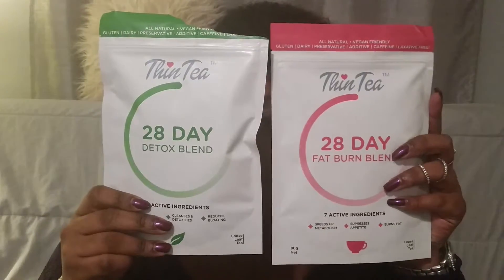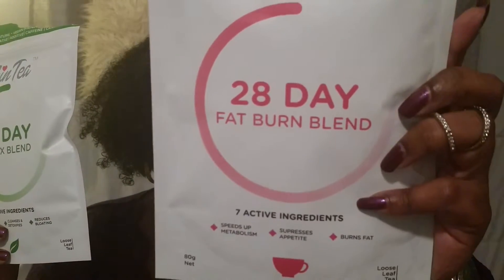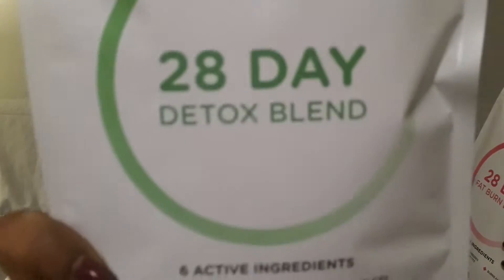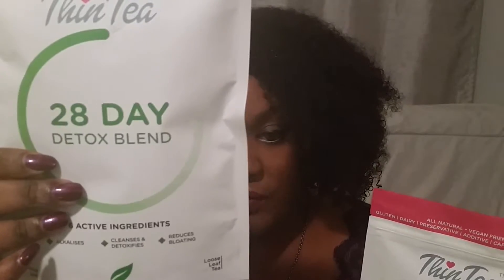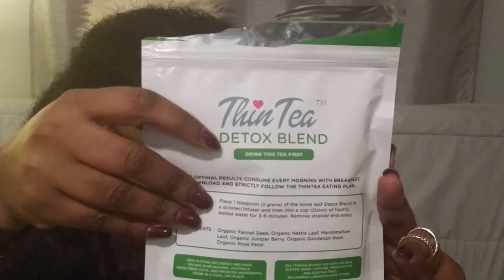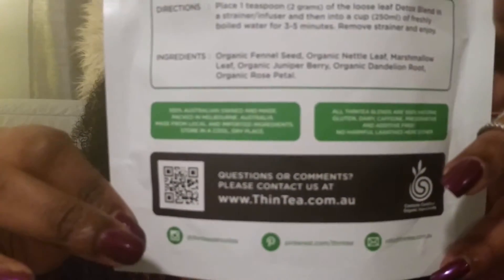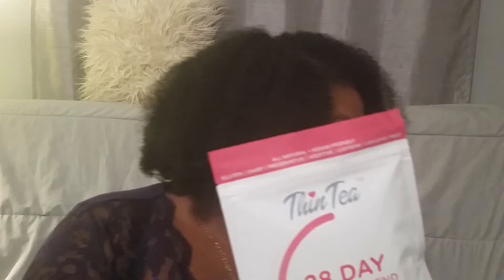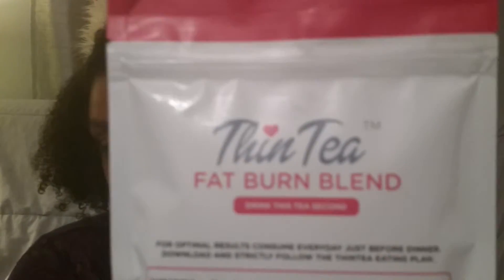Thin Tea 28 Day Detox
You're Awesome Thank You for Reading The Description Box

Hey Loves,  I just want to tell you guys about this product that I was introduced to while watching platinum D's channel check here out if you haven't this is her link:

I really like tea and I am looking to lose some weight so I figured I would give it a try.  if you are interested you can order your tea here, also the meal plan is free to review and download on their site, check it out:

Snapchat: Jahbeauty1  (follow me to get the low down on some good bargains)

FYI: This video is not sponsored. The products are purchased by me.

Peace, Love and Blessing!